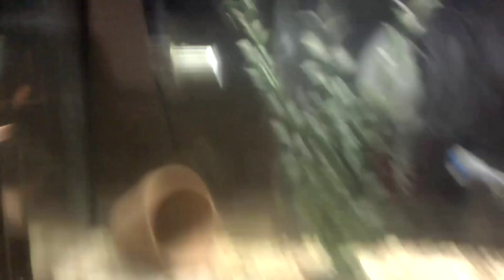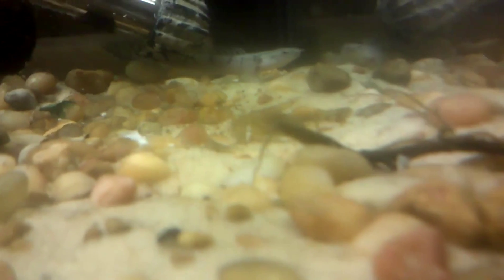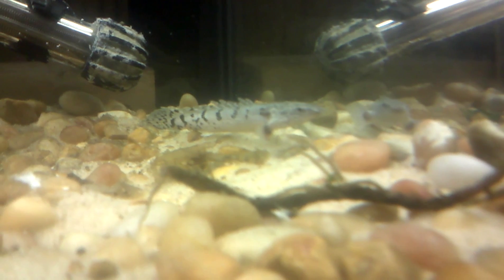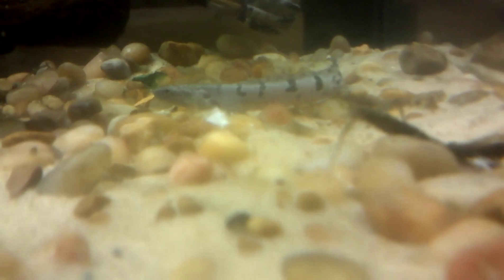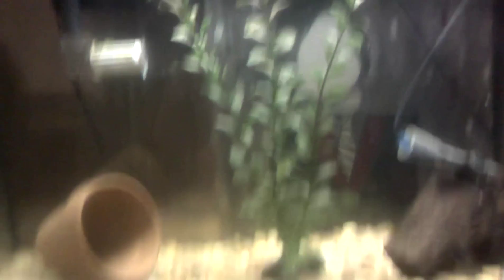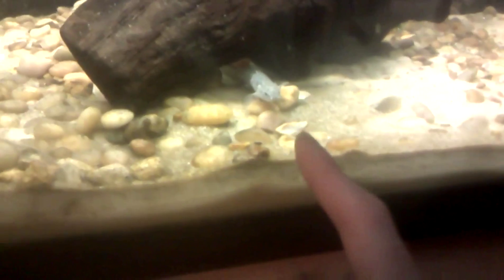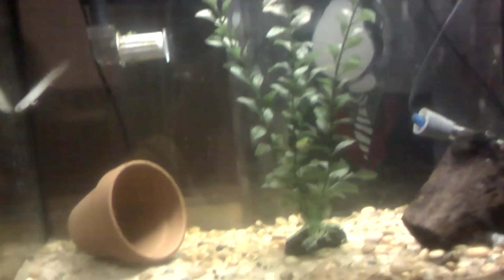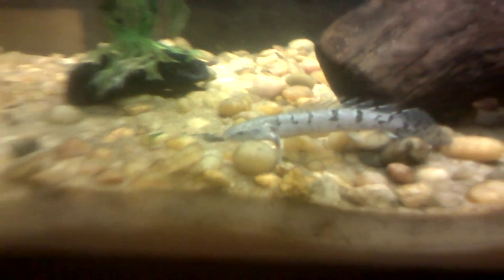Bichirs baby!!! Quick update, new fish!